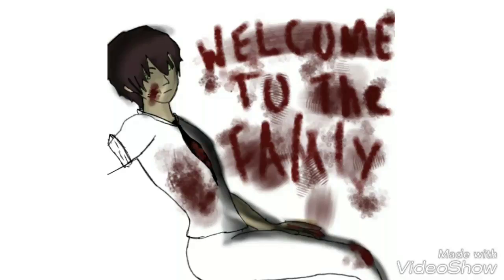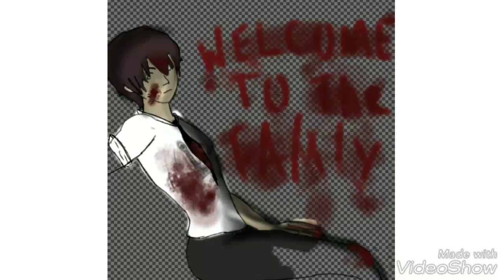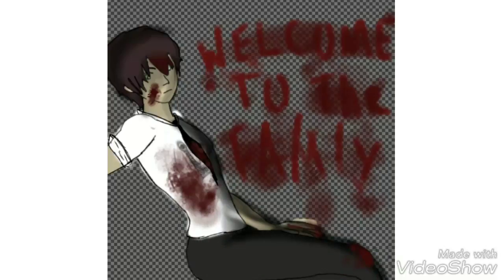WELCOME TO THE FAMILY*BLOOD WARNING* (SPEEDPAINT)